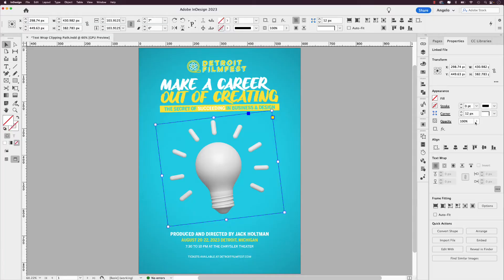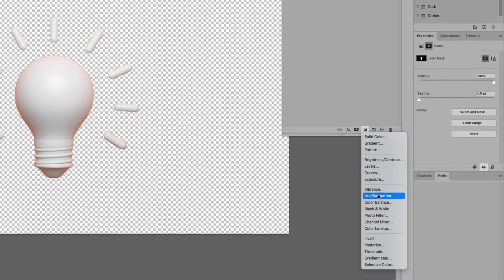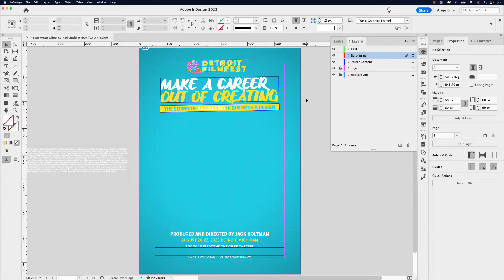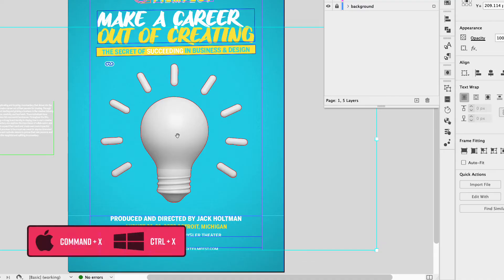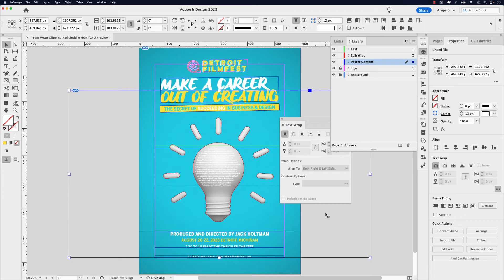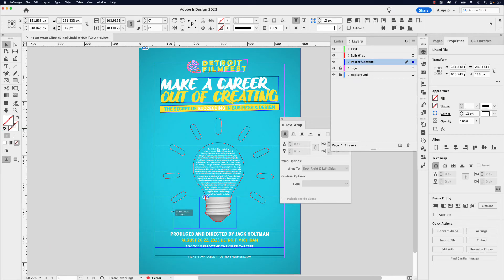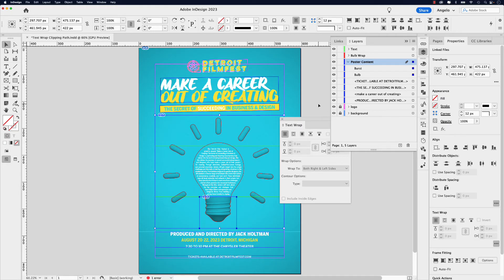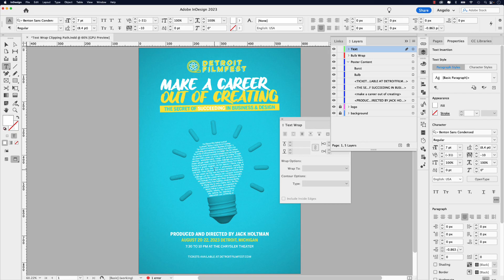Learn how to place text inside an object shape in Adobe InDesign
Follow along in this tutorial, and learn how to add text inside an object shape using the power combo of  Adobe Photoshop and InDesign.